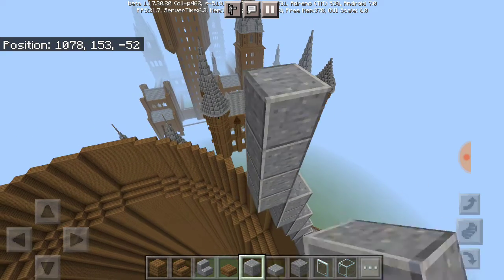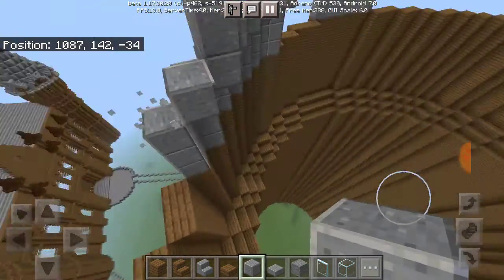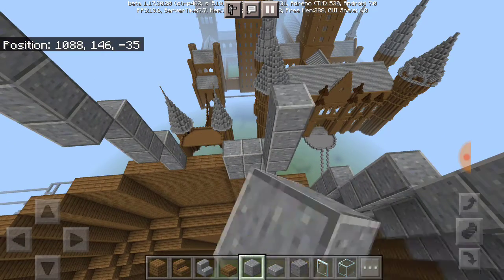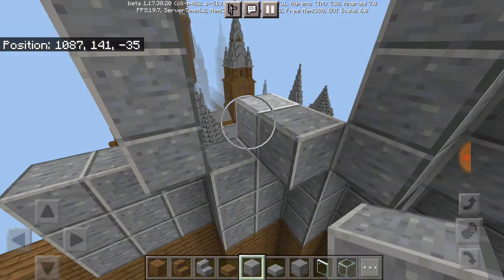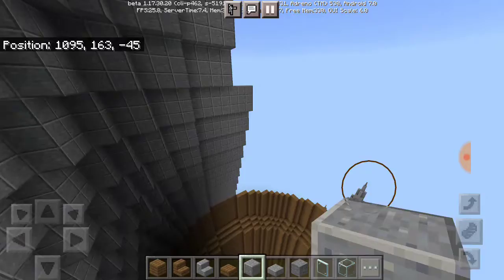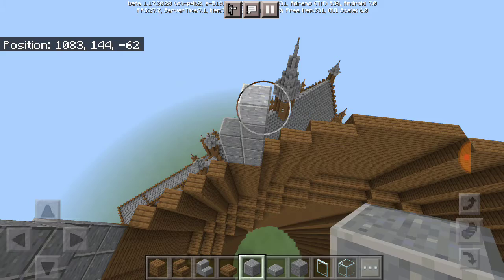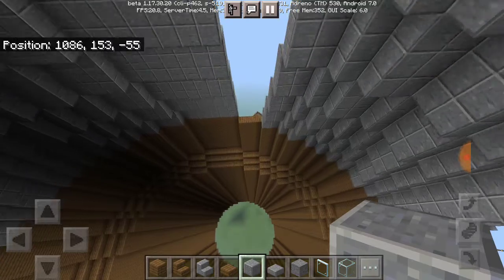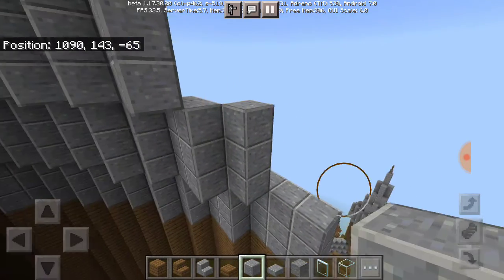Building the West Wing of Hogwarts Part 13: The Grand Staircase Tower Final Part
I hope you guys enjoyed today's video on Part 13 of building the West Wing of Hogwarts, if you did, hit the Like button and Comment down below of what you think.

If you are new here to the channel, if you enjoyed this video and want to see more, feel free to Like, Comment, Subscribe, turn the post notifications on to see more, to join the notification squad, to get notified when i upload a new video so you will never miss it and feel free to share today's video with anyone that you know. As always, thank you guys so much for the love, support, subscribing to the channel, thank you guys so much for watching, i love you guys, i'll see you all next time in the next video and don't forget to keep on gaming.